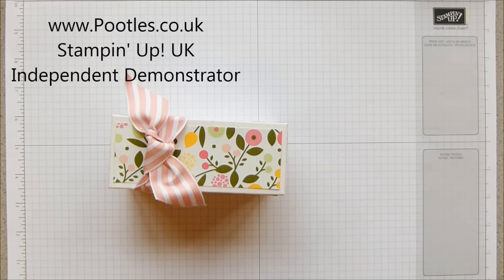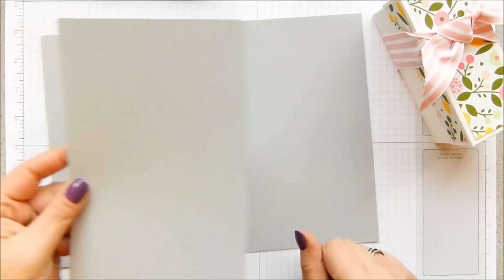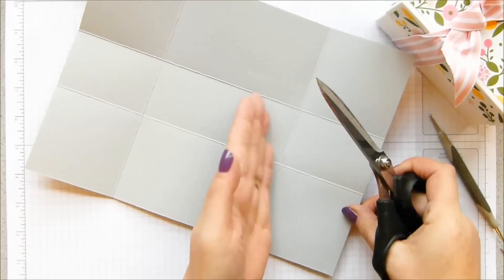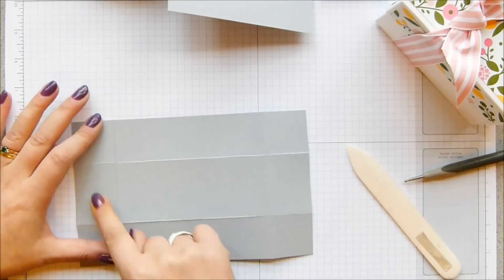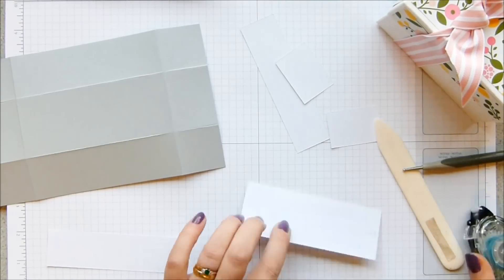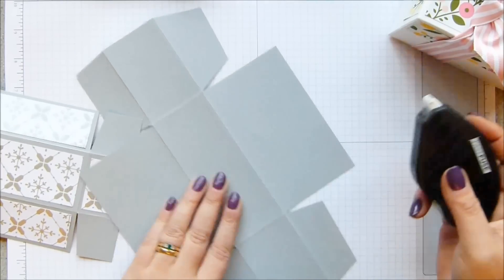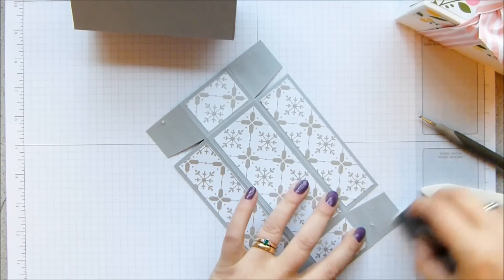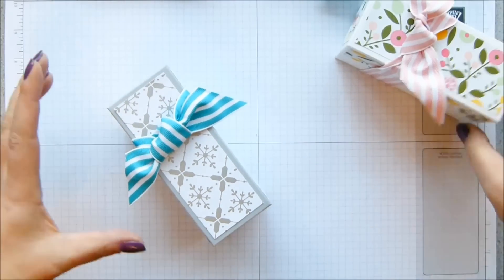Pootles Advent Countdown Festive or Floral Box Tutorial